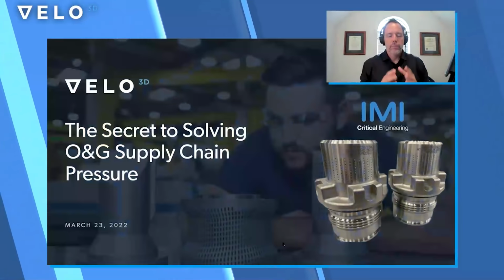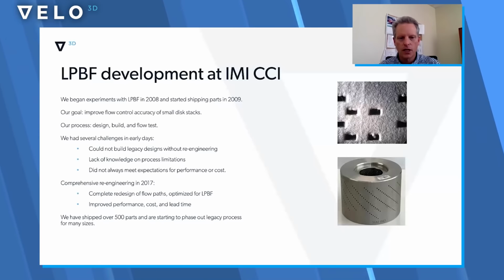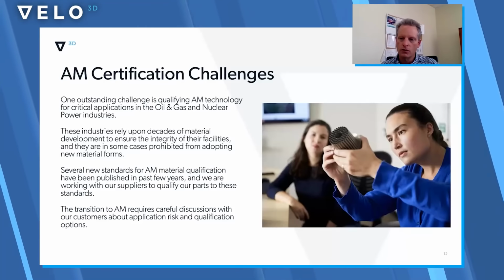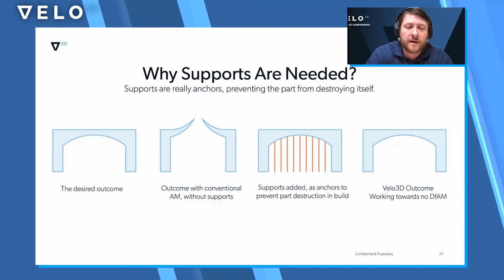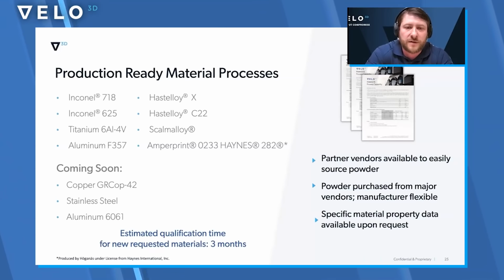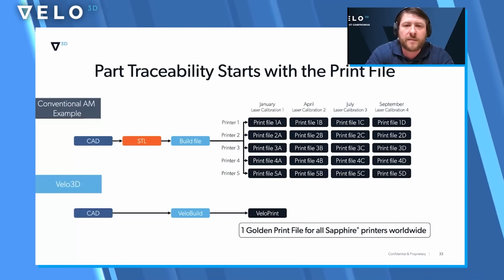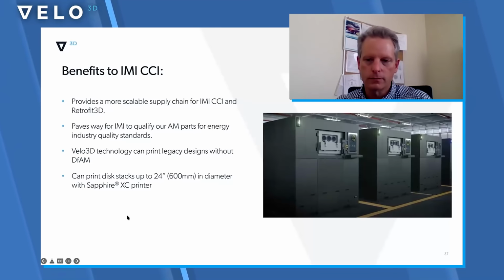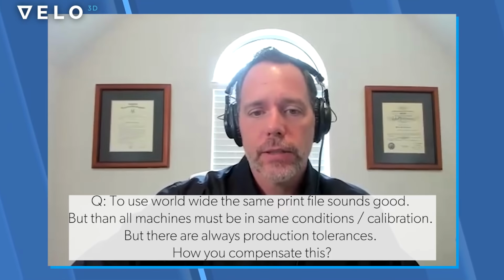The Secret to Solving O&G Supply Chain Pressure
Join us as we welcome the R&D Director of IMICCI, Steve Freitas, and Velo3D’s Director of Business Development, Zach Walton, as we share the success of printing mission critical parts for the oil and gas industry.
Parts like IMI-CCI’s High Pressure Flow Control Element take full advantage of AM to produce geometrically complex but also strong and lightweight designs. And at IMI-CCI, parts like this have been at the center of an entire new business unit designed to help customers find flow control solutions with AM technology.

But our next VELOVirtual tells a different story—one about the other half of the journey. What happens after you prove the concept? The transition to AM requires careful consideration, new standards, and a scaled, global supply chain approach. How do you resolve these challenges?

In this live session we cover:

00:00 - Introduction
04:15 - LPBF Development at IMI ICCI
05:52 - AM Technology for Large Disk Stacks
10:40 - IMI CCI/Velo3D Program
18:08 - Sapphire Printer Family
19:58 - Assure - Quality Software
21:44 - Simplified End-to End Qualification Solution
26:20 - Why Leverage Velo3D's End-to-End Solution?
28:58 - Scale of AM in Supply Chains